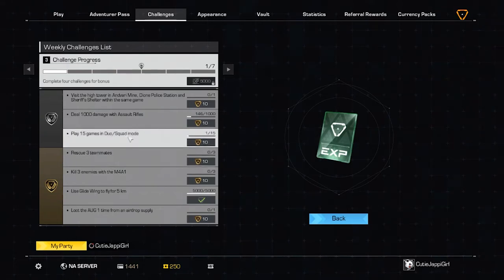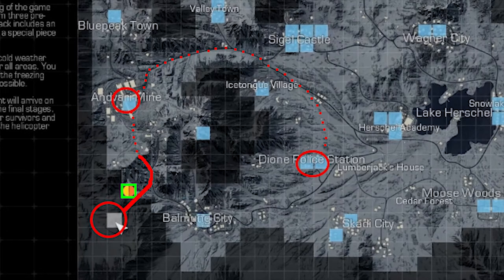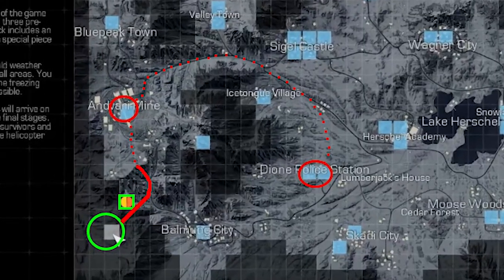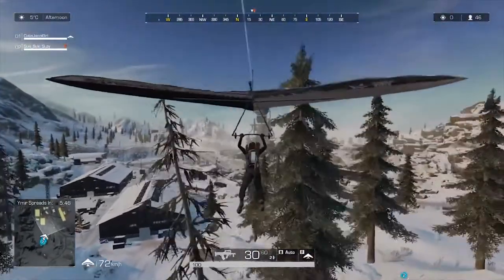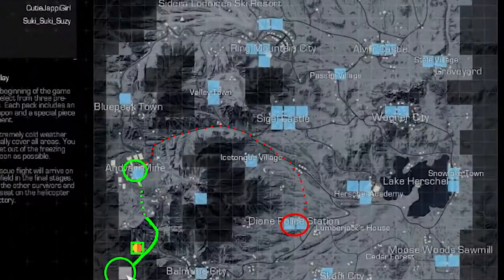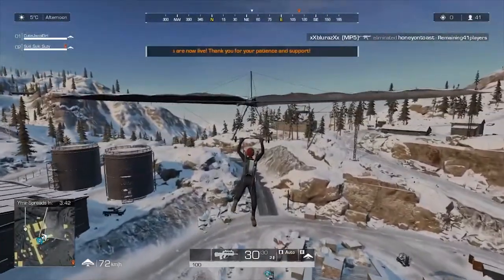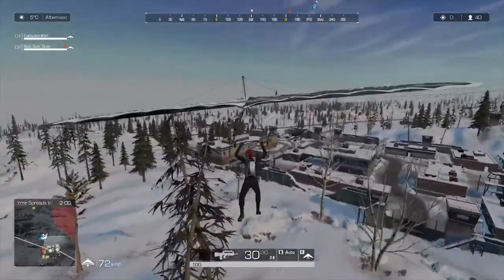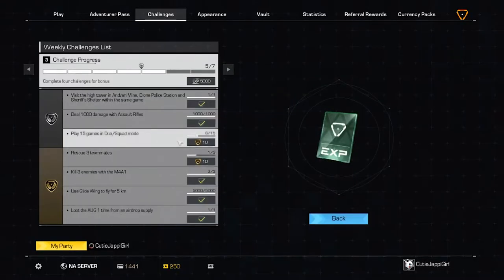Ring Of Elysium: Season 1 Week 3 Challenge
Ready to get week three done? Well here's the guide to getting the travel challenge out of the way so you can get on with your day!

Tweet at us: @TheWurstGamers